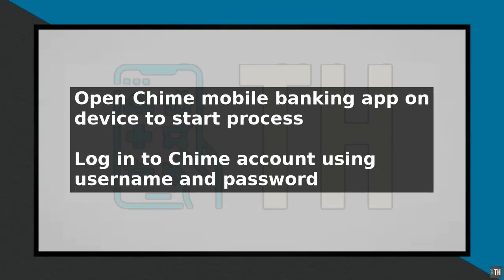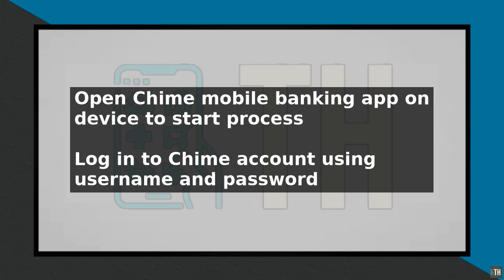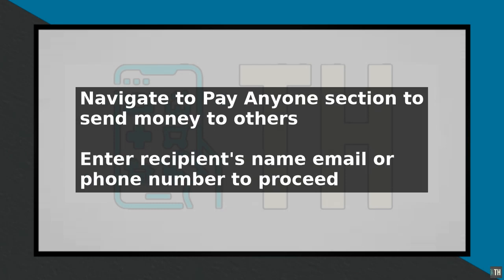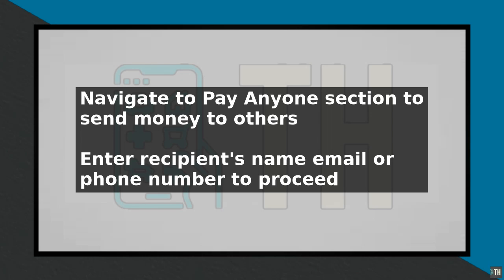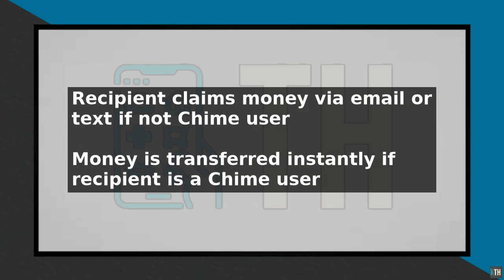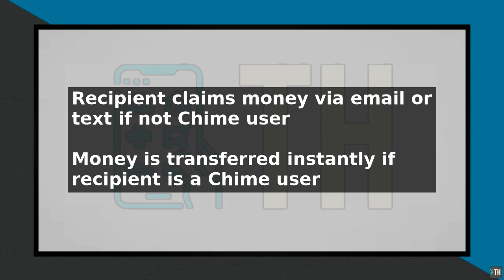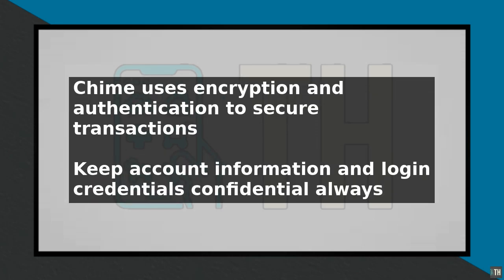Chime How To Send Money (2025)